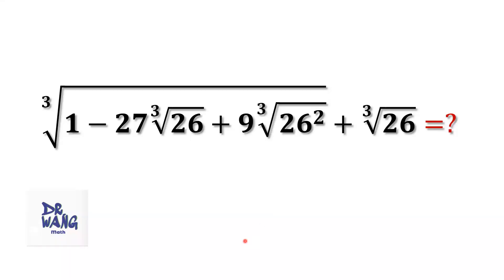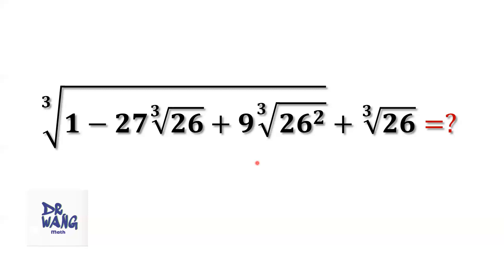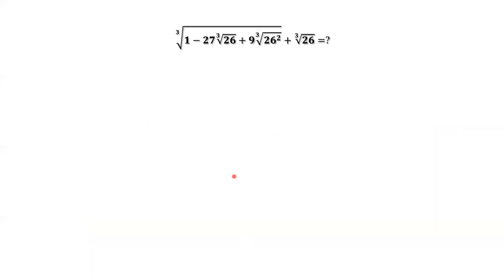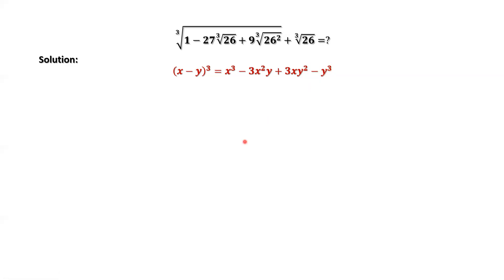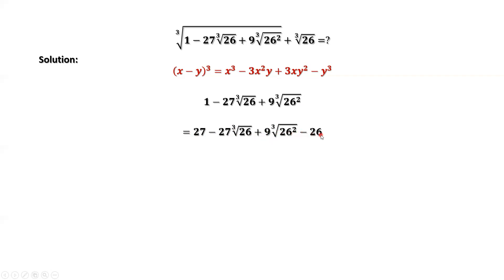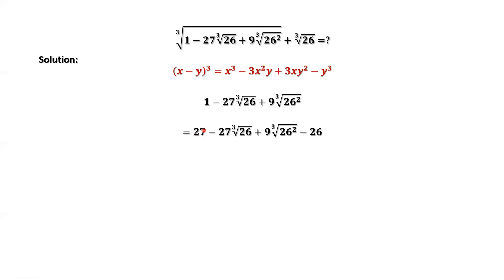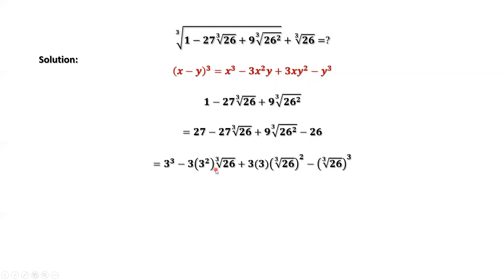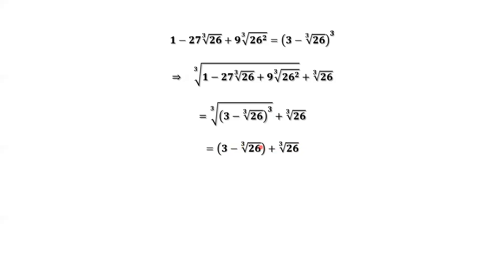Without Calculator, can you do it? | Olympiad Math Practice Question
For the sum of radicals, one of which is a nested radical,  how to evaluate it quickly without calculus?  In this video,  we'll apply the binomial formula to derive the answer. This is an Olympiad Math Practice Question.